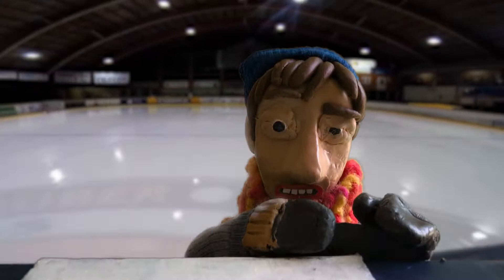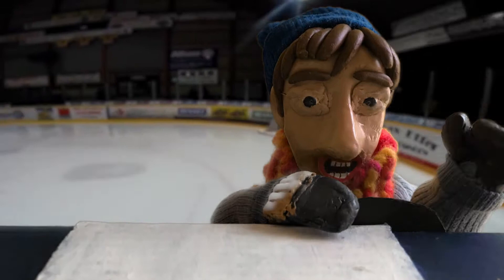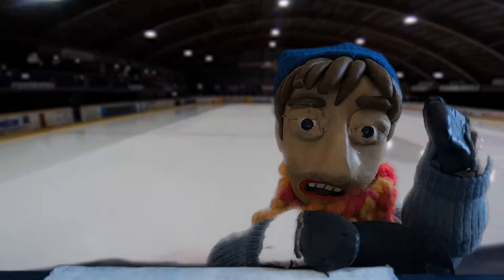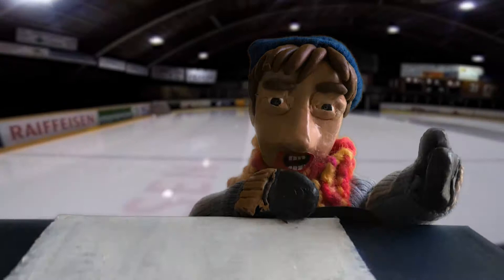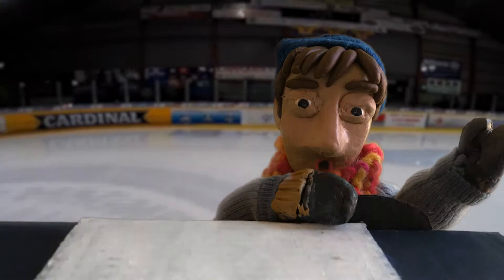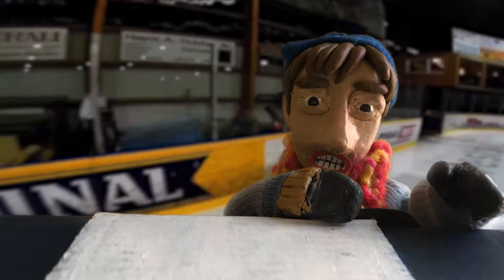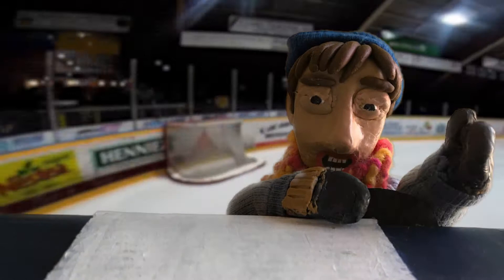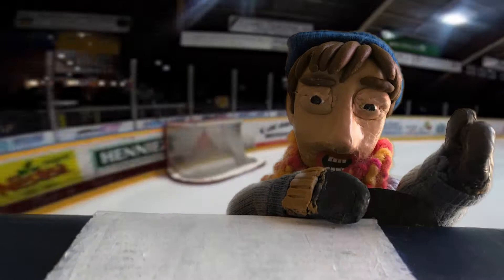Kyle Zamboni Documentary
This is my short film documentary from Calarts high school program CAP. This short film is about the life of a Zamboni driver!, I Interviewed an actual Zamboni driver that works at my local ice rink! I hope you guys enjoy it!